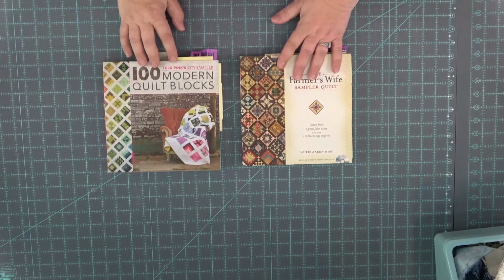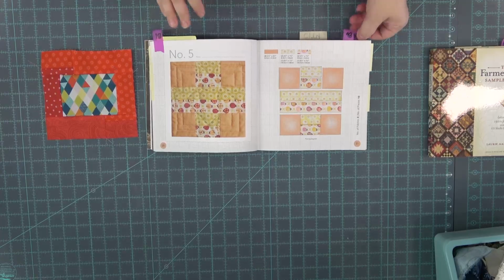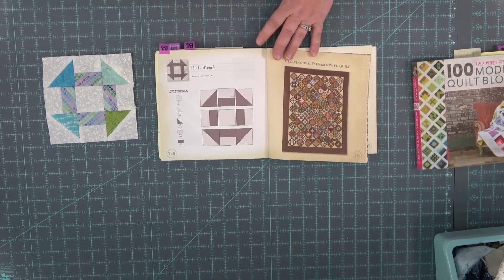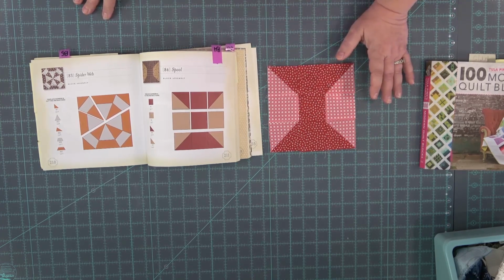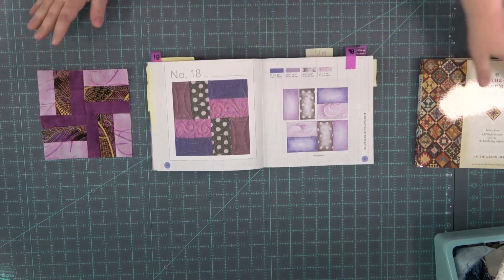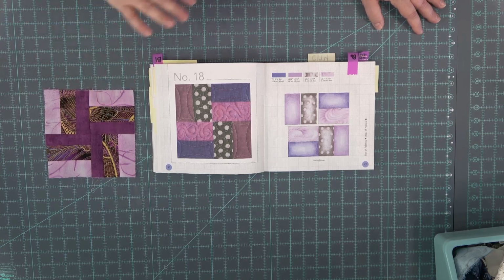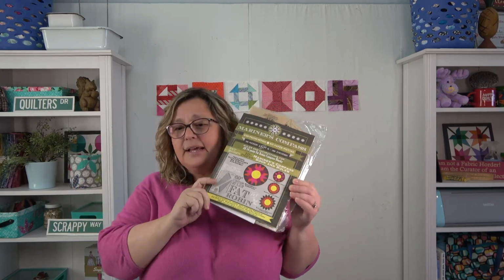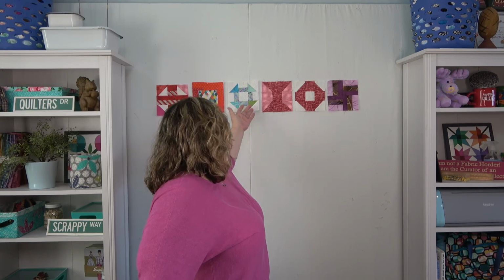March Recap | 100 Blocks in 2025 Challenge | Inspiration Sampler Quilt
March Block Recap for our 100 Blocks in 2025 Challenge

Let's stitch together 100 6-inch Blocks in 2025 with our scraps, leftovers and stash.
Our March recap showcases Blocks 1-6 from our March shorts in our 2025 Block Challenge, inspiration for a finished sampler quilt at the end of the year, extra things you might have lying around that will help your quilting and a glimpse at our Lake & Leisure Quilt Retreats.

To find out more about our Lake & Leisure Retreats visit us on the web at
Click on the menu and choose Quilt Retreat for all the information about our available retreats and classes.

Cool Stuff on Amazon that we talk about in this video.

100 Modern Quilt Blocks Tula Pink’s City Sampler
The Farmer’s Wife Sampler Quilt

Quilt Builder Card Deck
Quick and Easy Block Tool
The New Block Tool

Clearly Perfect Slotted Trimmer
Robin Ruth Designs Skinny Robin Mariner’s Compass
Robin Ruth Designs Fat Robin Mariner’s Compass